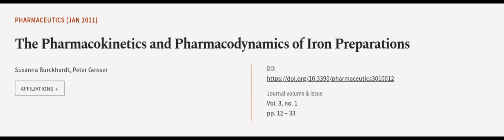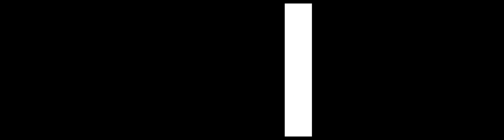The Pharmacokinetics and Pharmacodynamics of Iron Preparations | RTCL.TV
### Keywords ###

### Article Attribution ###
Title: The Pharmacokinetics and Pharmacodynamics of Iron Preparations
Authors: Susanna Burckhardt ,and Peter Geisser
Publisher: MDPI AG
DOI: 10.3390/pharmaceutics3010012

### Video Timestamps ###
0:00:00 - Summary
0:00:58 - Title
0:01:02 - Outro
0:01:06 - End